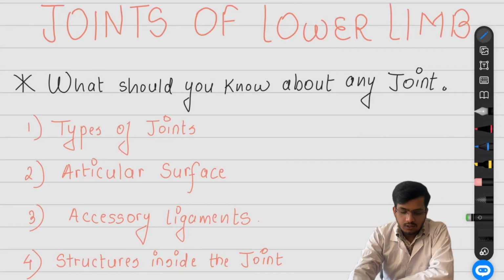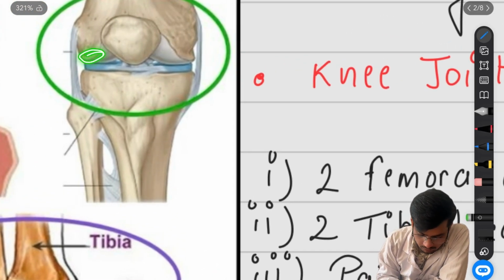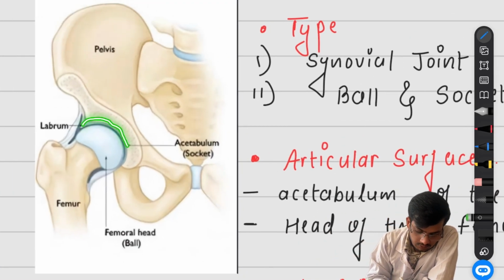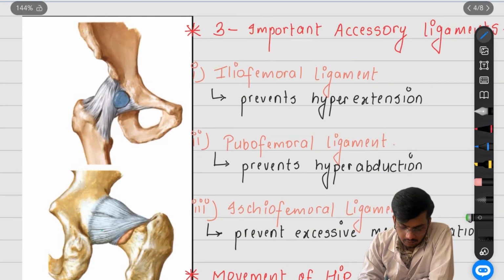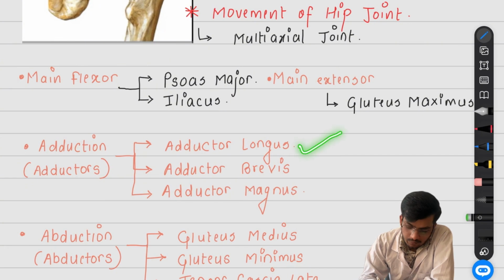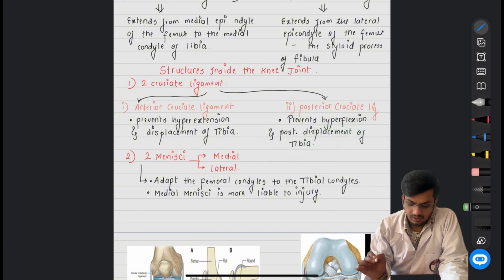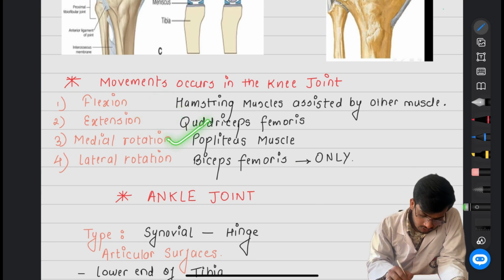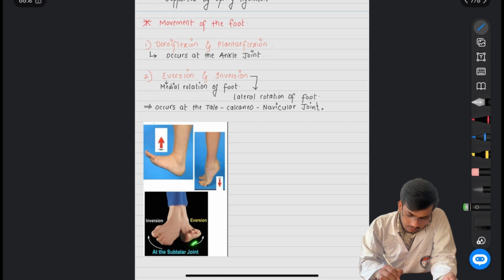Joints of Lower Limb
In this video, we dive into the joints of the lower limb, including the hip, knee, ankle, and foot joints. Learn about their structure, types, movements, and clinical significance in an easy-to-understand manner. Perfect for medical students, physiotherapy students, and anatomy enthusiasts!

🔹 Topics Covered:
✔ Hip Joint – Ball and Socket Mechanics
✔ Knee Joint – Hinge Joint & Ligaments
✔ Ankle Joint – Dorsiflexion & Plantarflexion
✔ Foot Joints – Subtalar & Metatarsophalangeal Joints